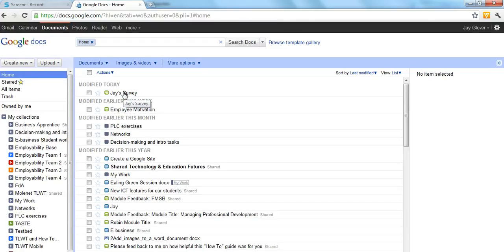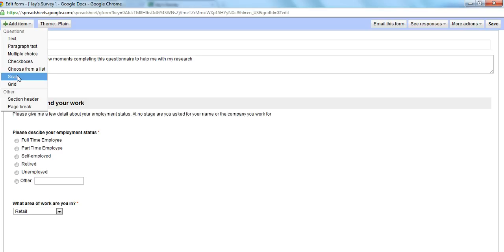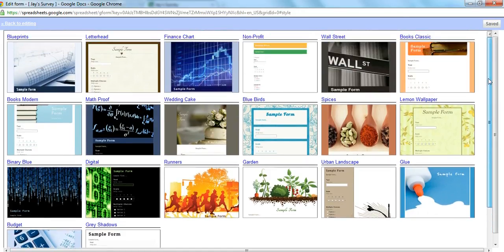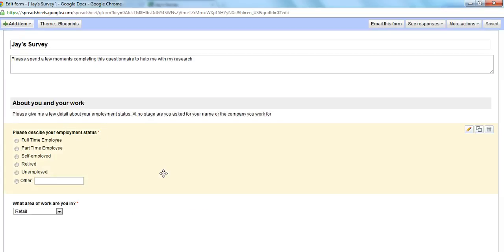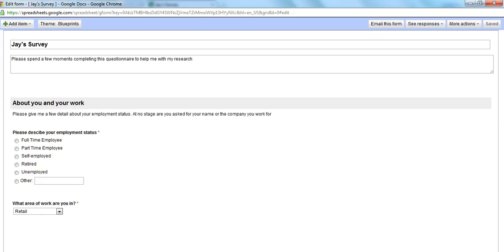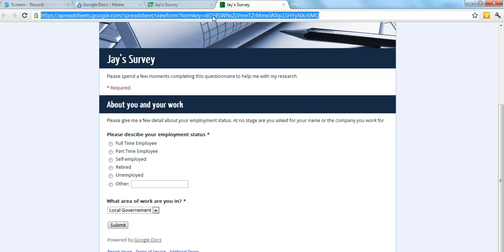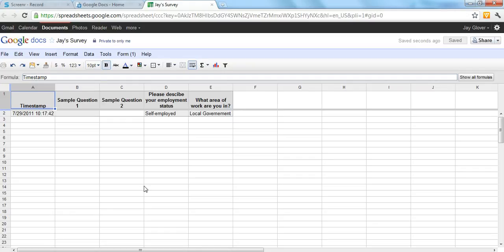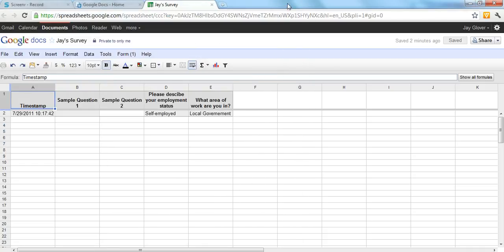Using Google Forms 2of 2 by Jayonline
Using Google Forms. Part two of two